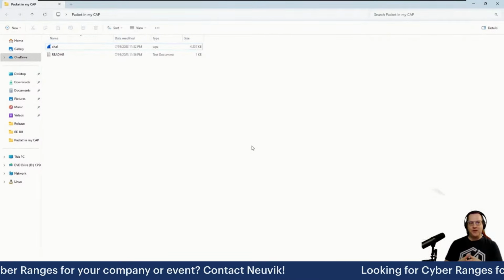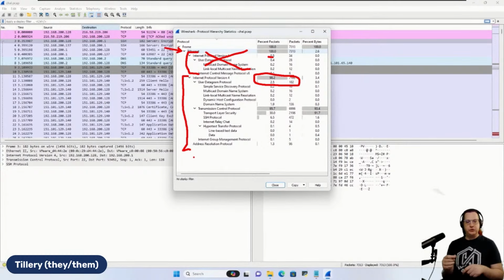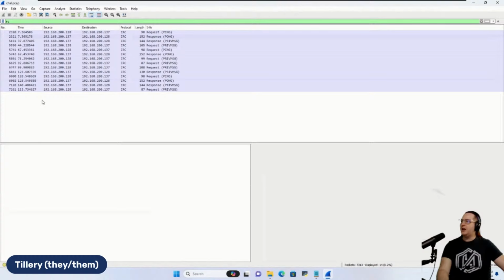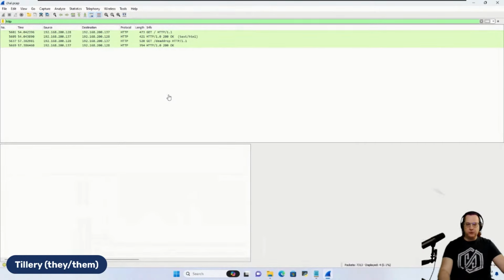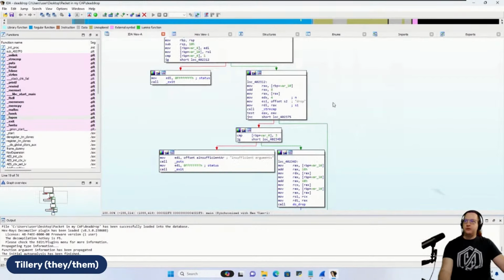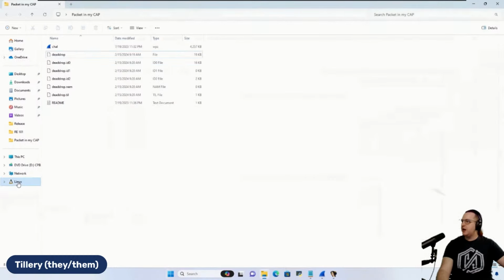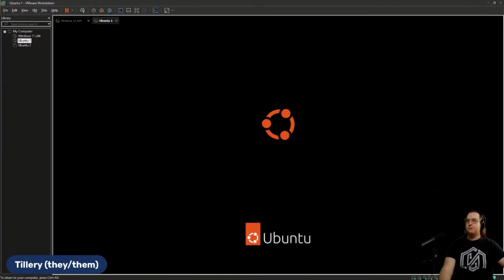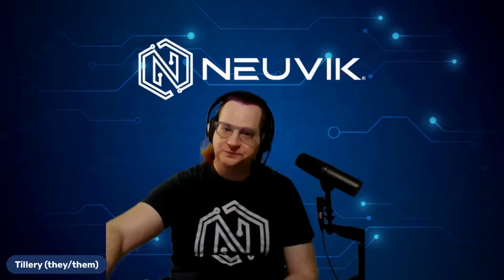Let's CTF: "Packet Peril"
With each entry in our "Let's CTF" series, Neuvik's Director of Training walks you through a single Capture-the-Flag challenge. In "Packet Peril," Tillery explains how they designed this challenge focused on PCAP analysis -- and how you can solve it. Join LIVE on February 15 at 12:00pm EST!